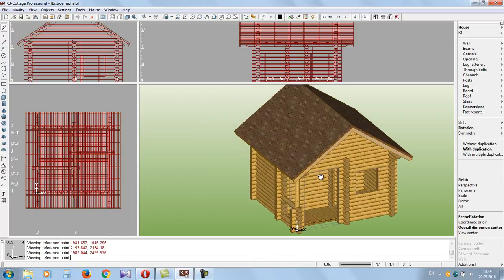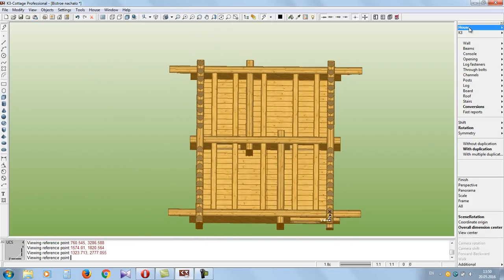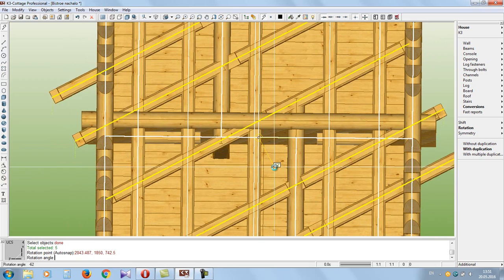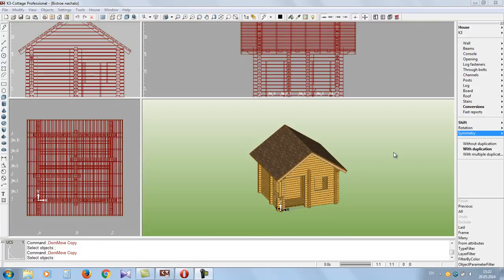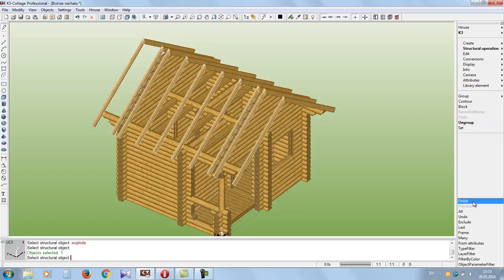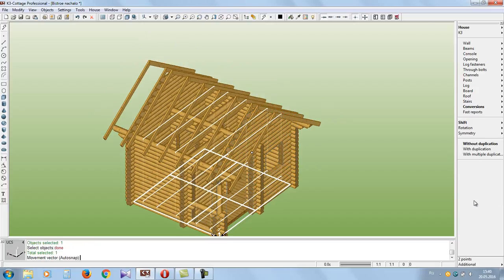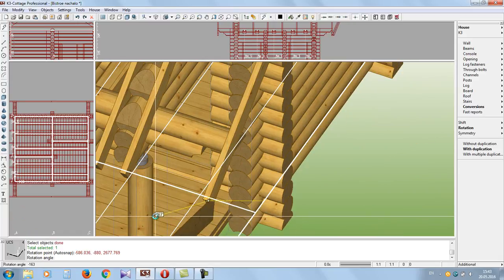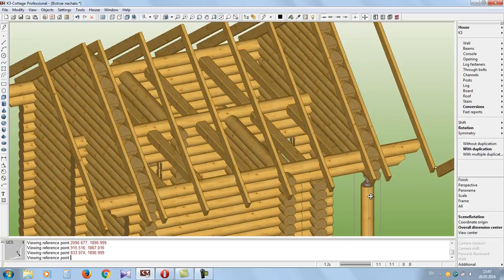Rotating beams and moving boards in K3 Cottage. K3-COTTAGE.COM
Learn how to shift, rotate and copy objects in K3-Cottage. The original Free version of software can be downloaded